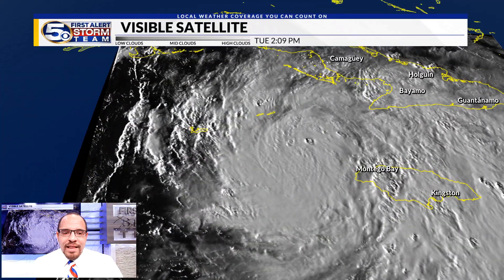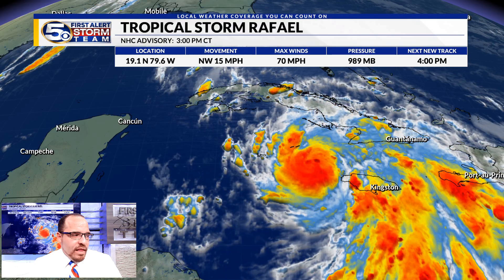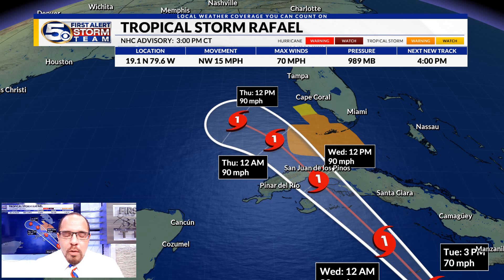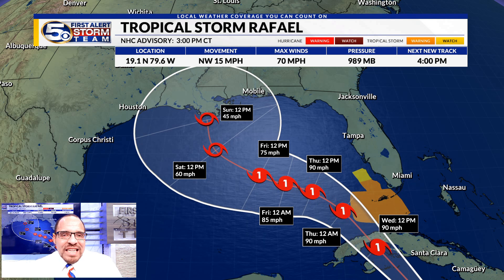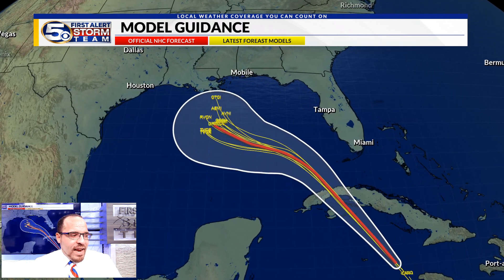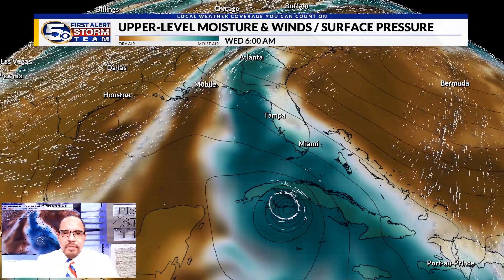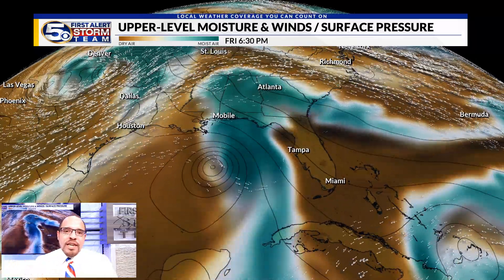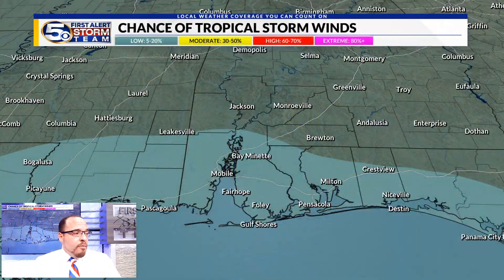Rafael Almost a Hurricane, Expected to Enter the Gulf of Mexico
Rafael continues to move towards Western Cuba with a landfall expected sometime tonight into early Wednesday. The storm is expected to be a hurricane as it enters the Gulf of Mexico late Wednesday. The official track takes us towards the central Gulf of Mexico. The environment will become hostile to the system and weakening is expected by the end of the week and into the weekend. As the system heads for the northern Gulf Coast. There remains a high degree of uncertainty. Regarding the exact track of Raphael. This will dictate the effects. Our area will see from the storm for the end of the week and the weekend. We would anticipate a high threat of rip currents, increased waves, some higher rain chances, and some gusty winds, especially along the coast.